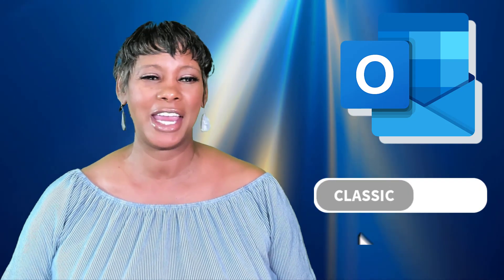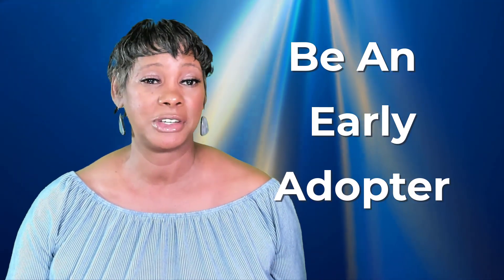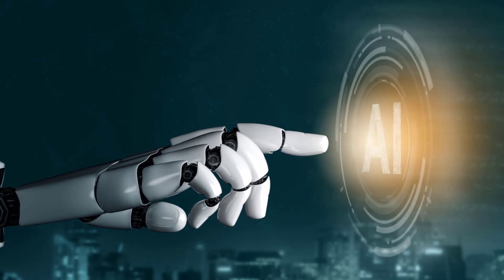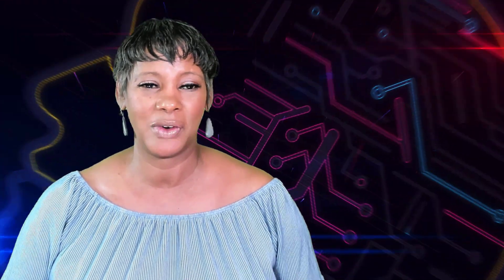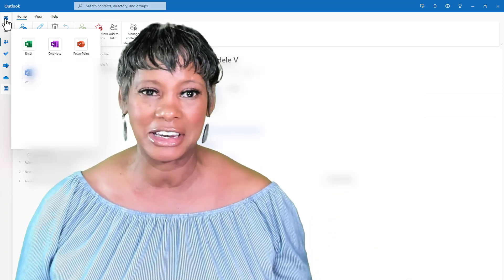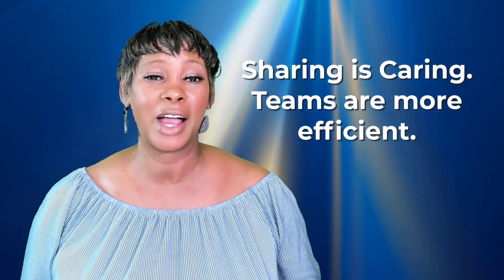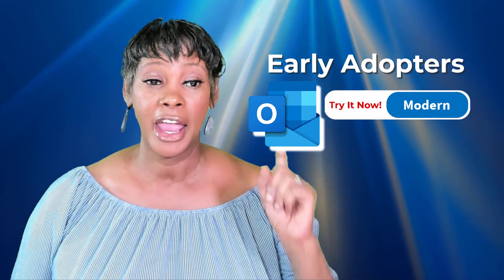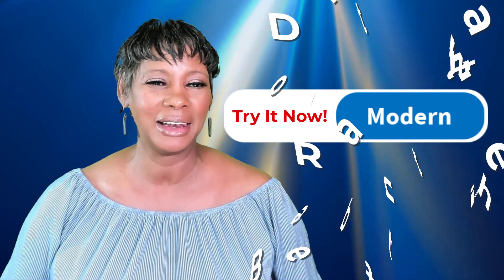Don’t Wait! 5 Reasons to Enable NEW OUTLOOK Now!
This video covers 5 reasons to enable the New Outlook for Windows application NOW versus LATER. As an early adopter, you can start reaping Outlook Desktop benefits today!

0:00 Introduction
1:08 Reason 1
1:57 Reason 2
2:38 Reason 3
3:56 Reason 4
4:28 Reason 5
5:08 Conclusion